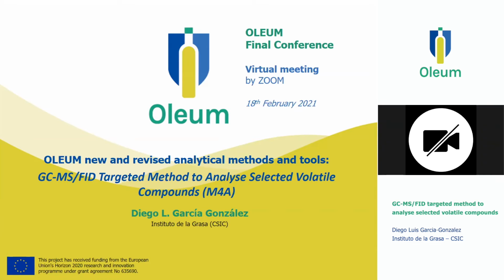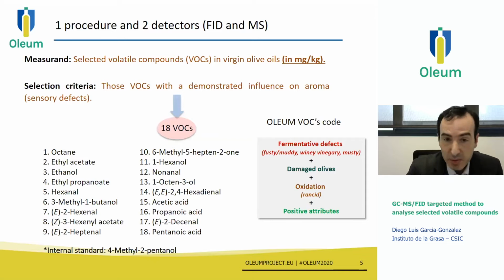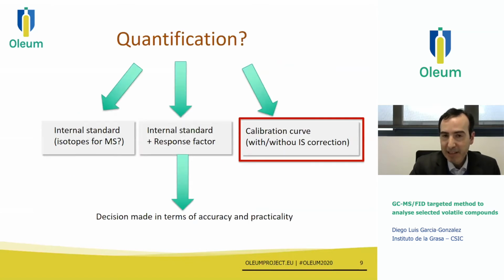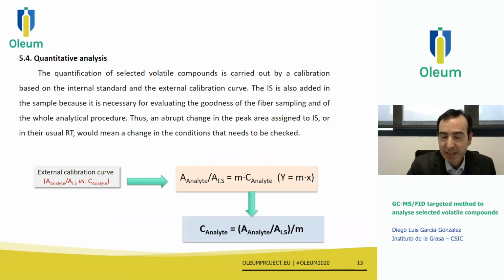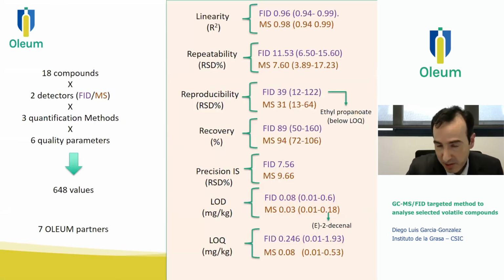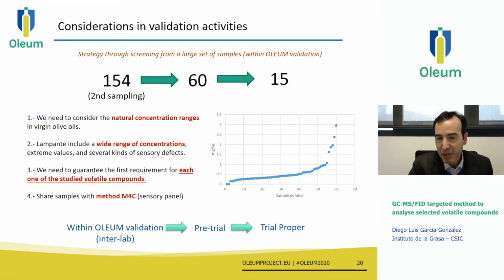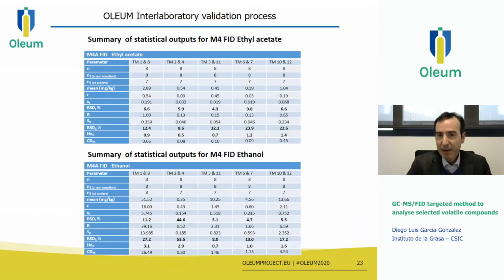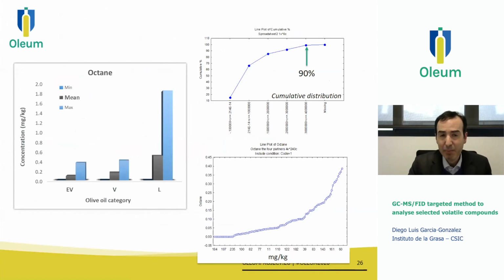OLEUM Final Conference – Day 2: OLEUM new and revised analytical methods and tools – Part 4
The OLEUM Final Conference took place virtually on the 17th and 18th of February 2021. In total, over 400 people from different fields registered for the online event to discover the results of the project and discuss the future possibilities to assure olive oil quality and authenticity. The event was separated into two days with day one targeted on the outcomes and impacts of OLEUM on the future of Europe’s policies on olive oil and the second day focused on the newly developed analytical tools and methods to further ensure olive oil quality and authenticity.

For more information on the OLEUM project please visit our